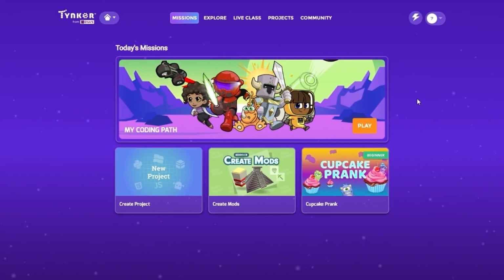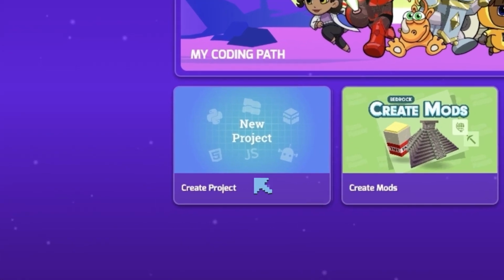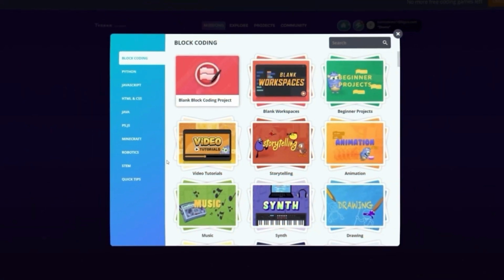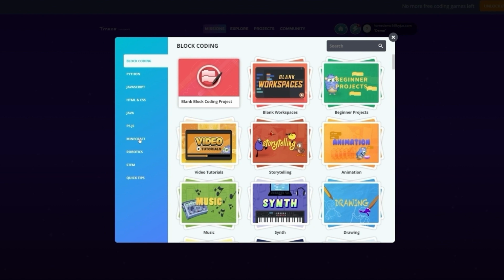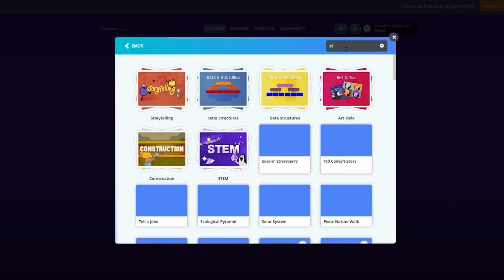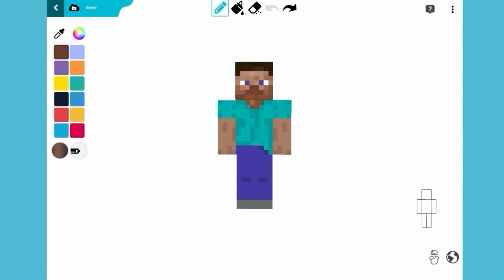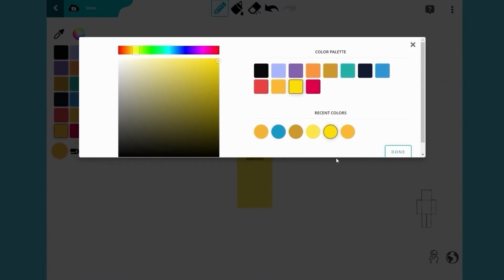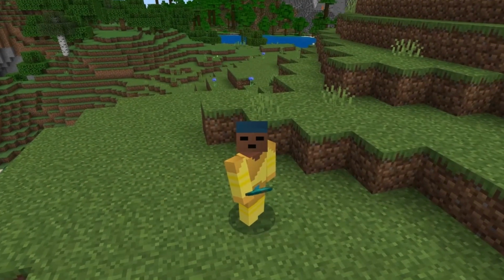Design Your Own Minecraft: Jayden Bright | Epic Originals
Attention Minecraft fans! Learn how to use Tynker to create custom Minecraft items featuring your favorite Epic Originals characters. In this video, we'll guide you step by step as we design a Minecraft skin for the adventurous Jayden Bright from the Bright Family series. Unleash your creativity, explore the blocky universe, and let your imagination soar!

Watch the video, then dive into the full Bright Family series—only on Epic!

About Epic
Epic is the leading digital reading platform for kids 12 and under! Our fun, safe reading app fuels curiosity and reading confidence, reaching 75 million kids worldwide. Explore over 40,000 books, videos and audiobooks from the world’s top publishers!